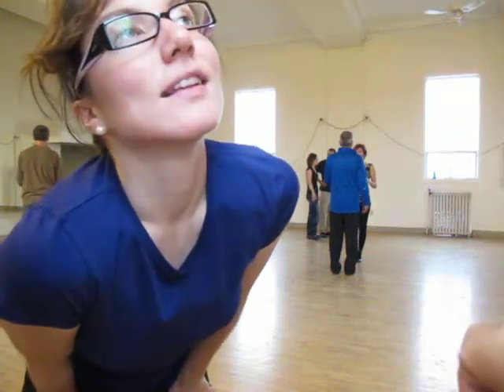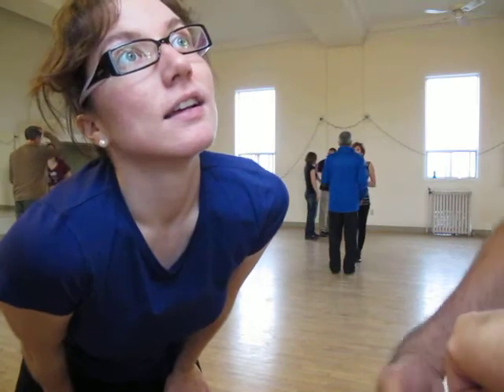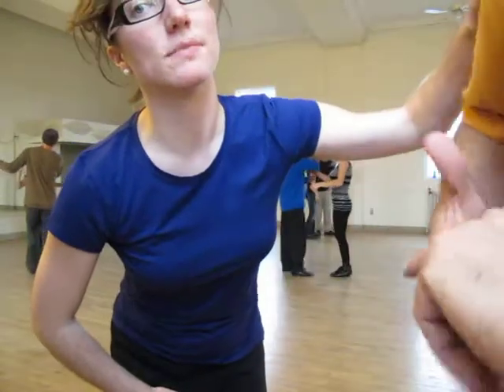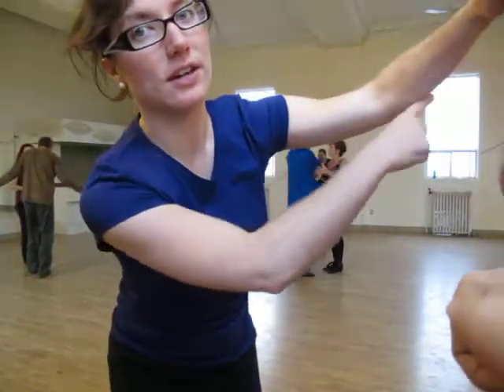28112919 Simple Dip with both hands with a big pop 1u MVI 3903